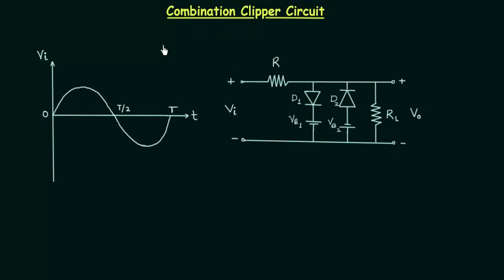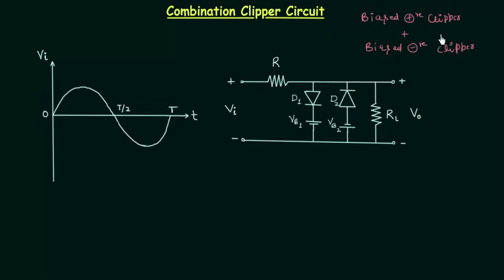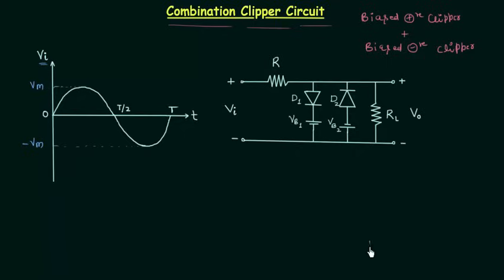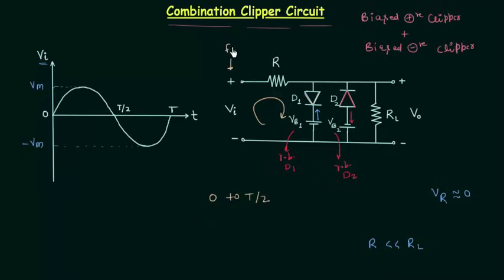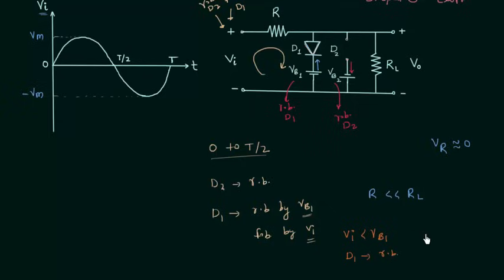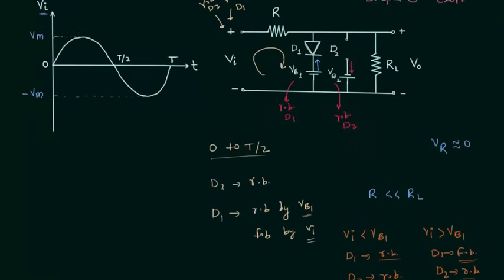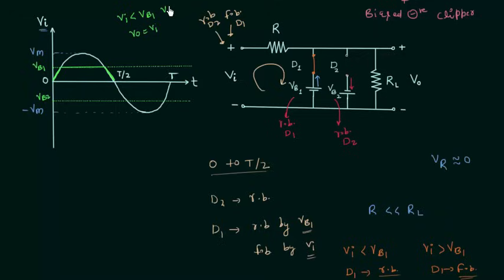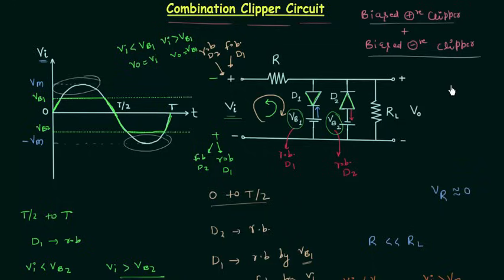Combination Clipper Circuits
Analog Electronics: Combination Clipper Circuits
Topics discussed:
1. Introduction to combination clipper circuit.
2. Calculation of output voltage for combination clipper circuit.
3. Output waveform plot.